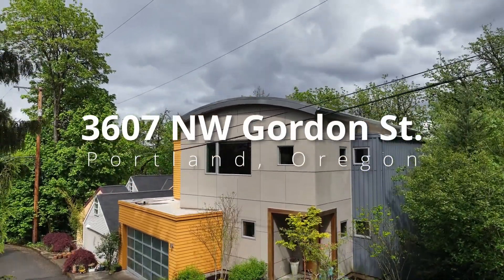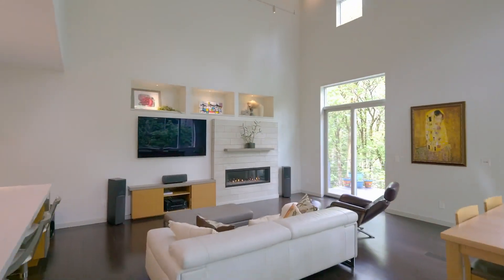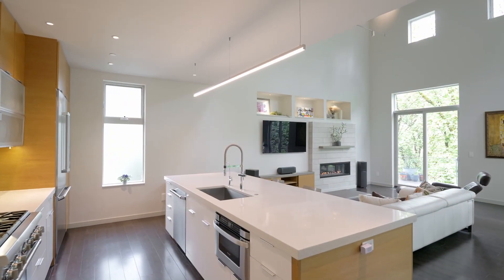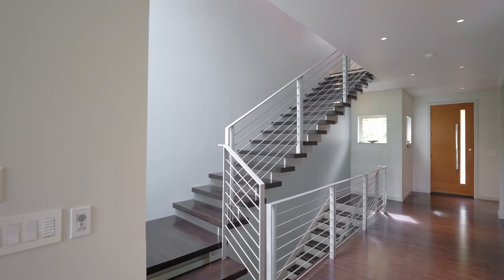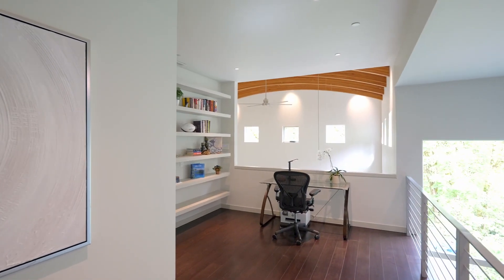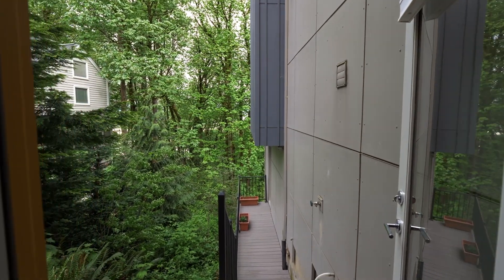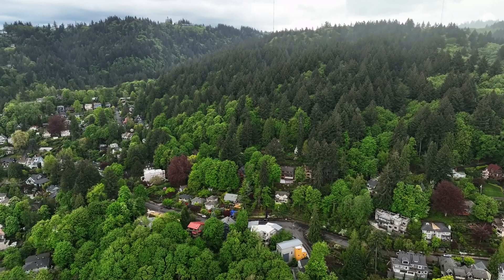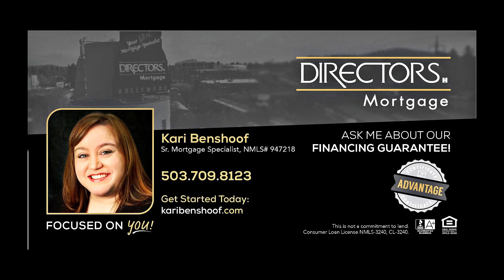Custom Home Backing to Greenspace in Willamette Heights! ~ Video of 3607 NW Gordon St.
Modern masterpiece nestled in the historic Willamette Heights neighborhood. Built in 2015, it offers a blend of luxury, comfort and modern flare. Smart home features throughout, bamboo floors, pre-installed space for an elevator shaft, home gym. Contact Steve Nassar with Premiere Property Group.